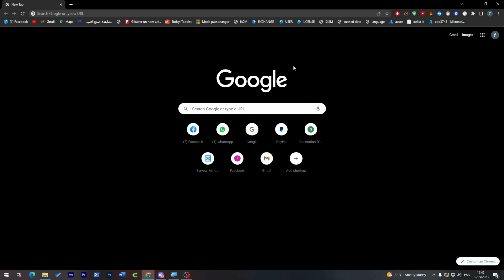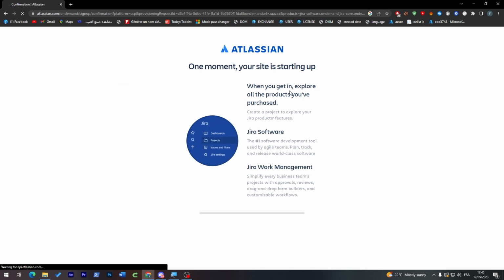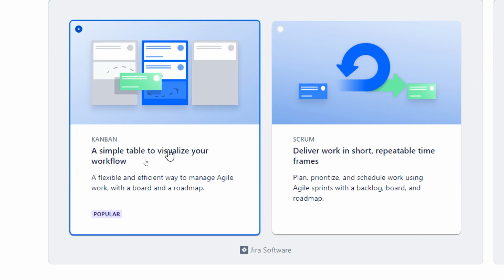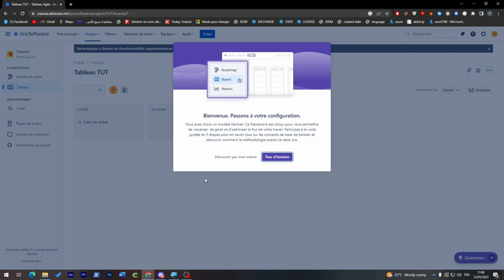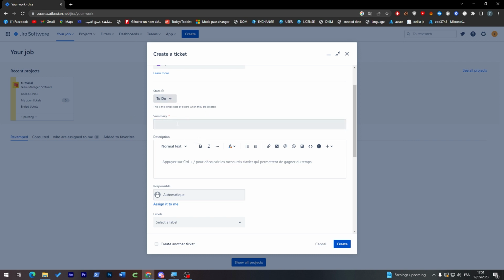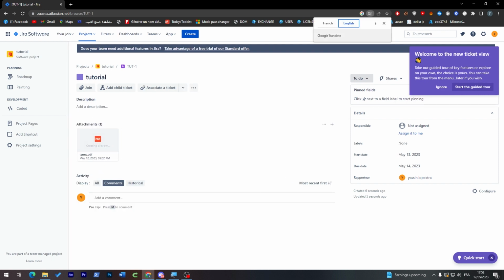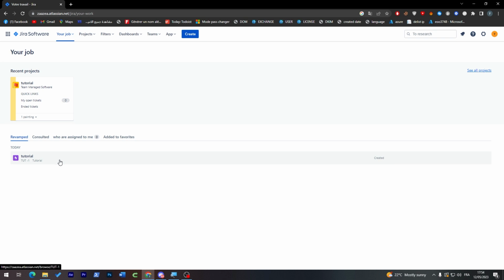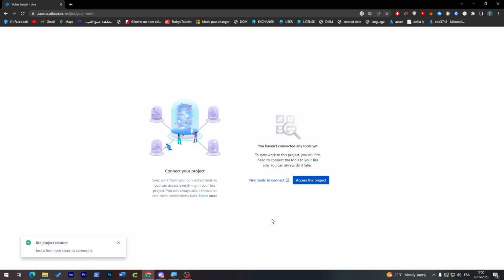How To Start Using Jira For Beginners ! (Full Tutorial)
Today I show jira tutorial,jira tutorial for beginners,jira for beginners,jira,jira software,how to use jira,jira tool tutorial for beginners,jira software tutorial